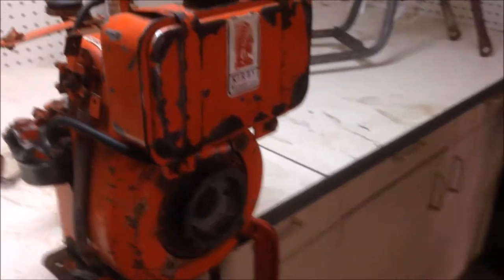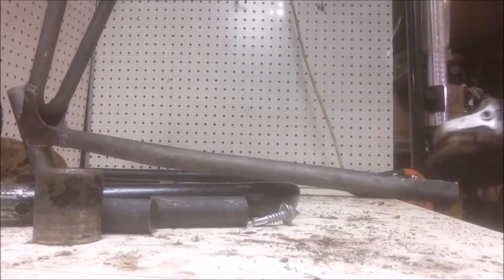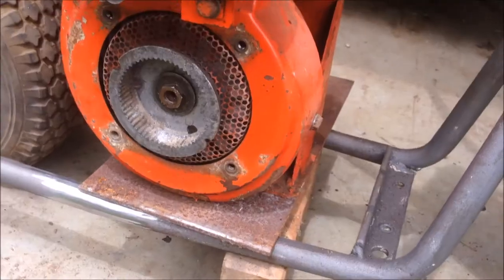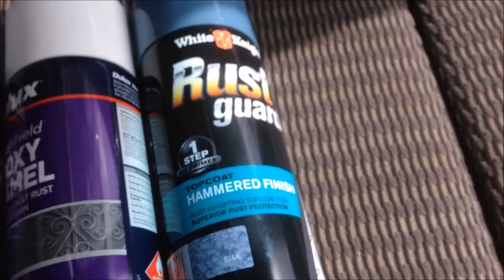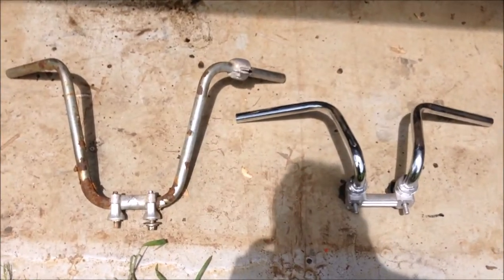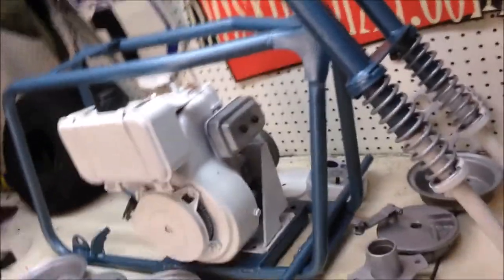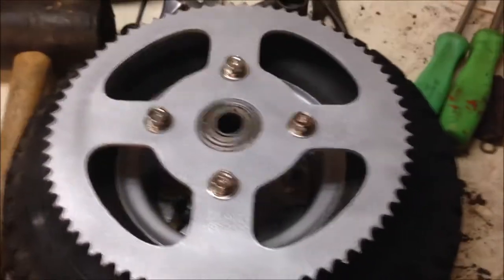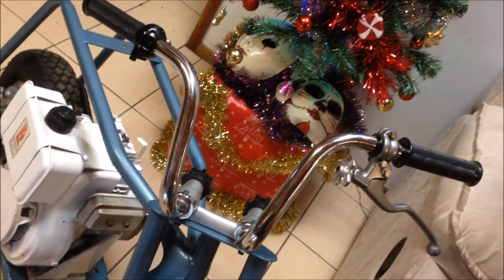Vintage Mini Bike Build - Hardtail Conversion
On this episode, I changed the Swingarm style rear end to a traditional Hardtail and do a restoration in my old Aussie Deckson Swinger